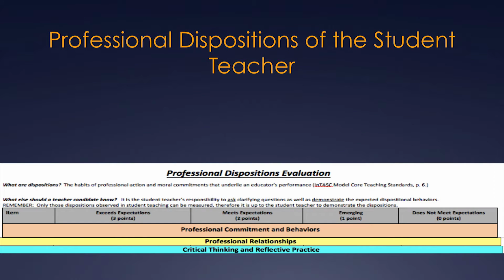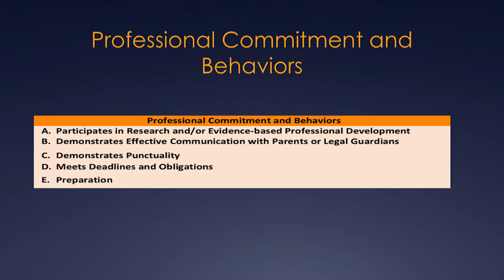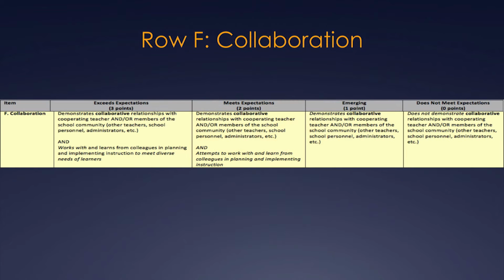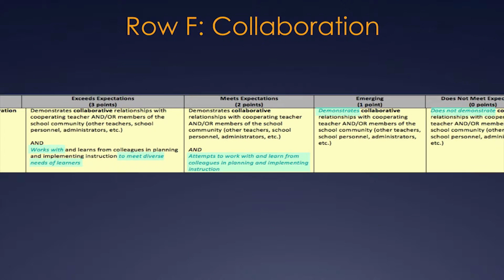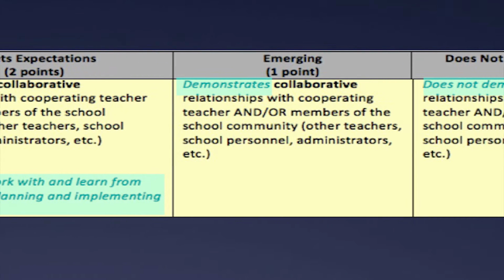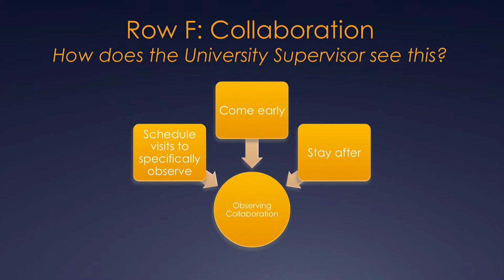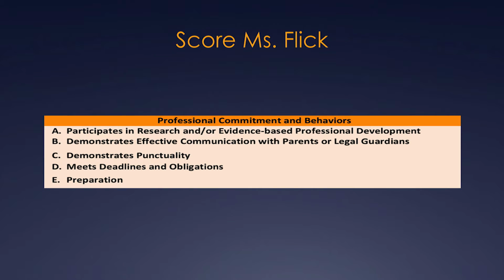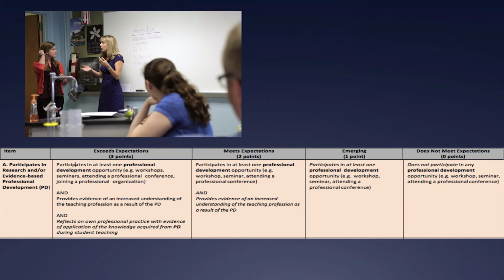Student Teaching Form: Dispositions